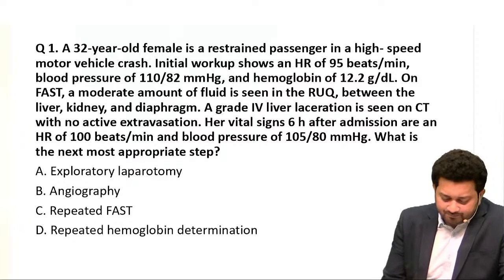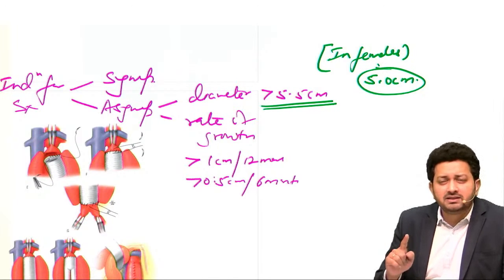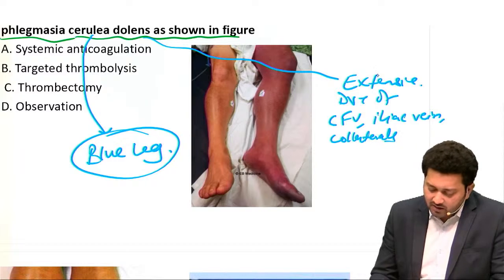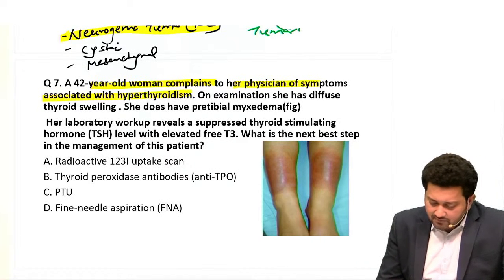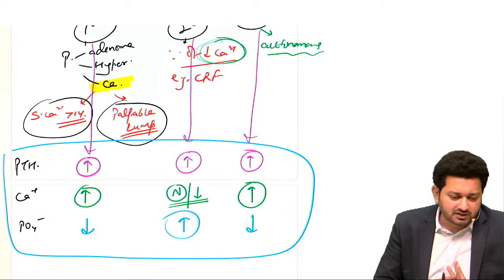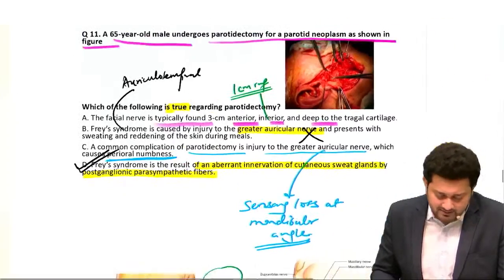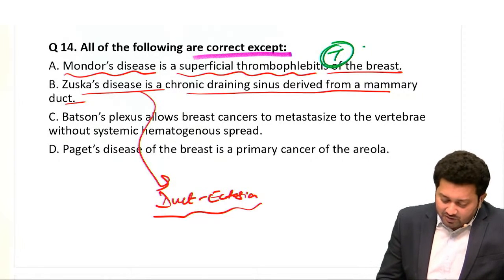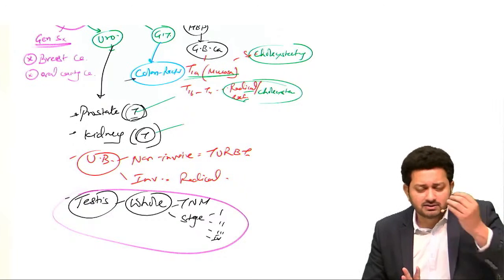Surgery Mini Test Series by Dr. Gaurav Patel